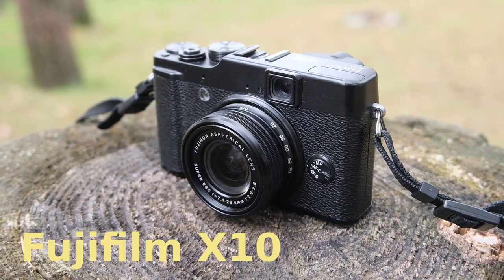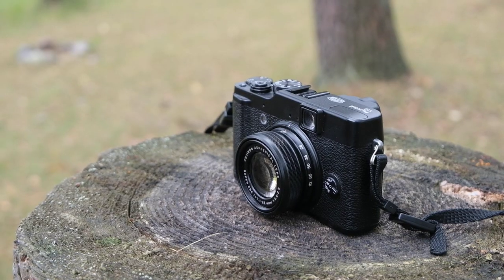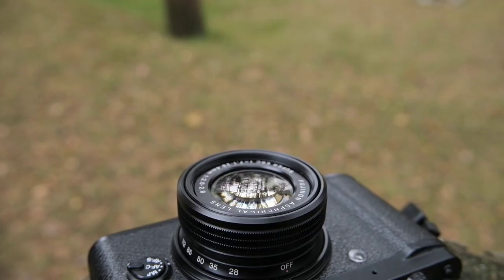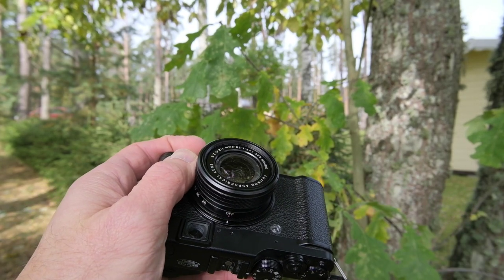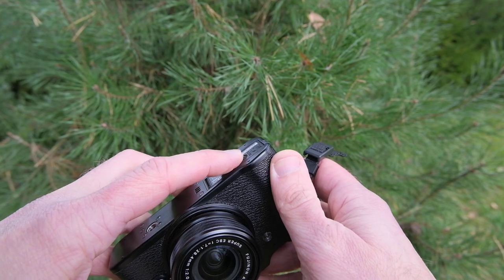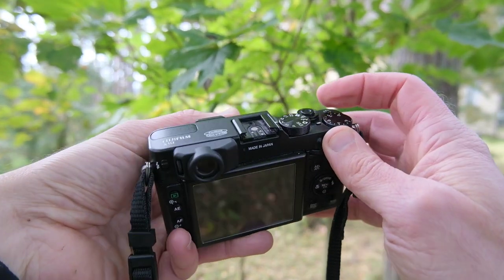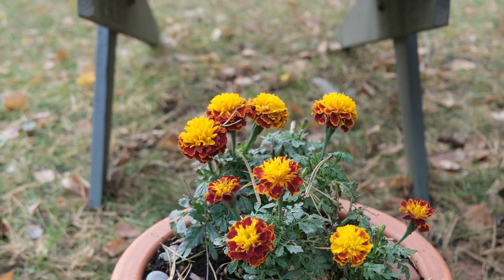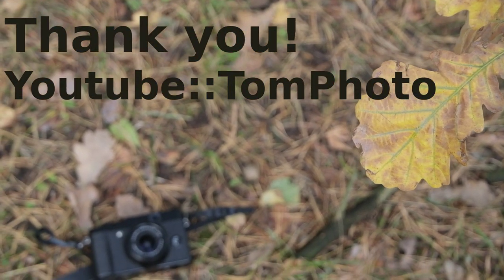Fujifilm X10: an amazing camera that'll turn you into a true photographer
Fujifilm X10 is 10 years old now. What are its strengths and weaknesses? Is Fujifilm X10 a good camera that I recommend? How good is it today, in 2021, 10 years after it was released. In this video I review Fujifilm X10 and talk about my user experience. I give my opinion and present an overview of its capabilities. You'll want to watch this video if you intend to buy a used Fujifilm X10. I conclude that Fujifilm X10 is a wonderful camera and a very special one. It's build quality is amazing and user experience is very special. It's different from all other cameras and it will make you fall in love with photography. Fujifilm X10 has its flaws but overall it happens to be my favorite camera.

PR_11